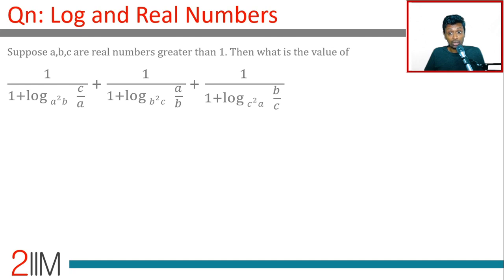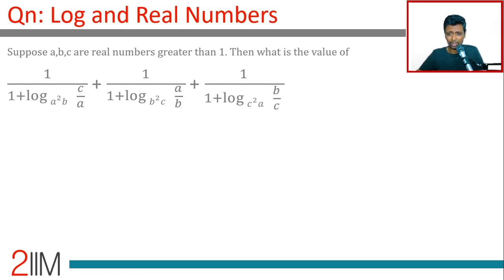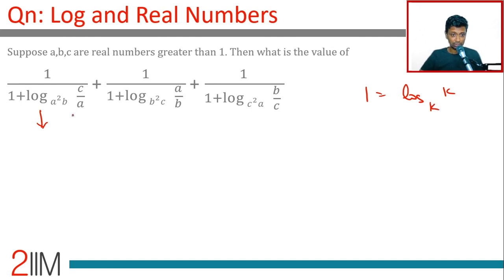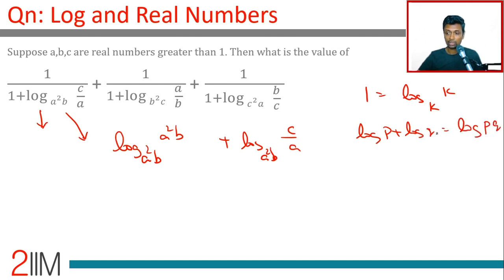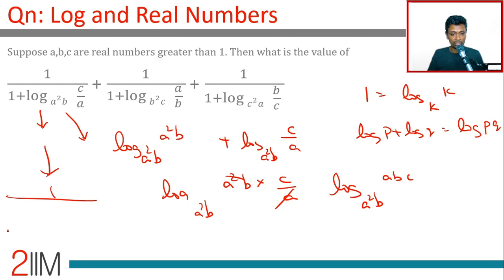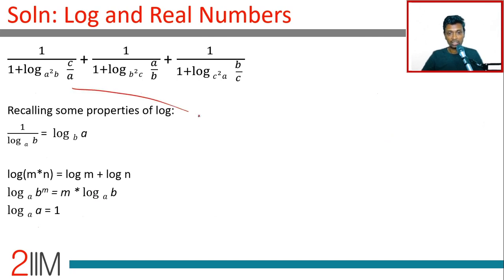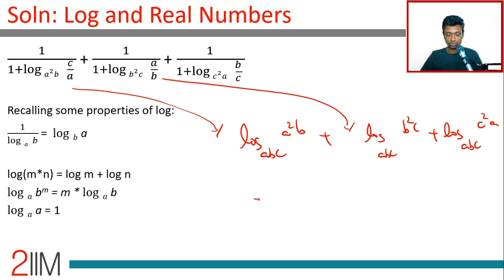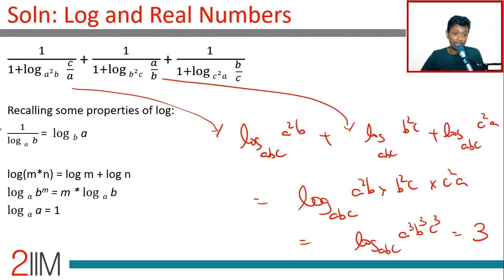IPMAT 2019 Solutions | Previous Year Actual Paper - Log & Real numbers | IPM | IPMAT 2020 | CAT 2020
Suppose a,b,c are real numbers greater than 1. Then what is the value of
1/(1+log⁡〖𝑎^2 𝑏    𝑐/𝑎  〗 ) + 1/(1+log⁡〖𝑏^2 𝑐    𝑎/𝑏  〗 ) + 1/(1+log⁡〖𝑐^2 𝑎    𝑏/𝑐  〗 )